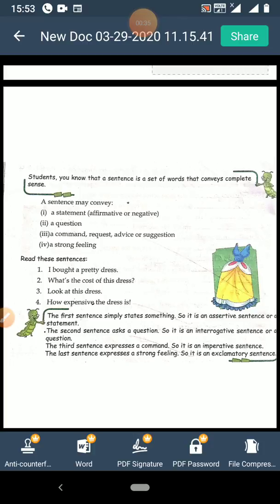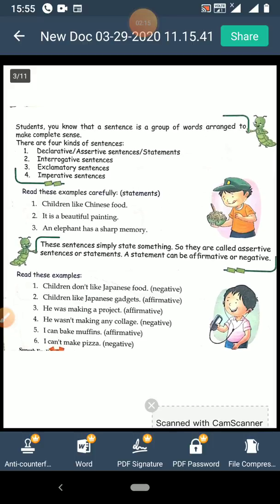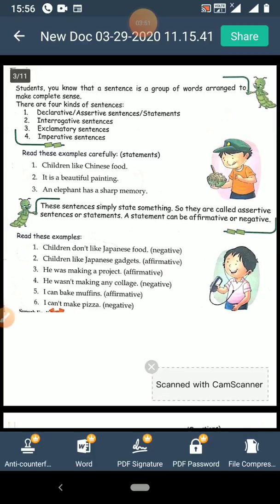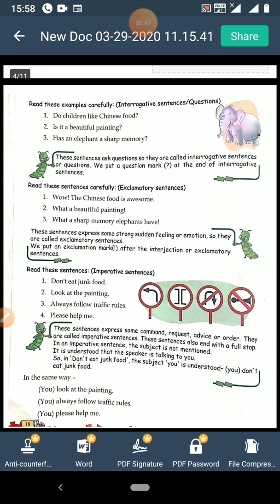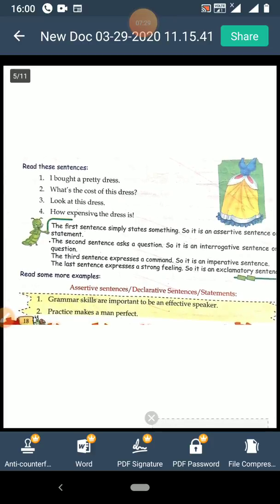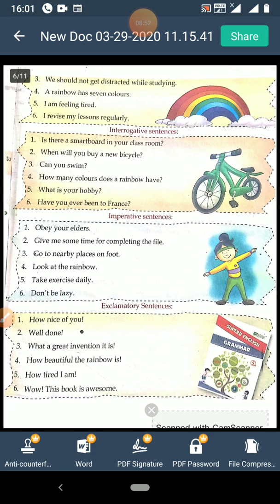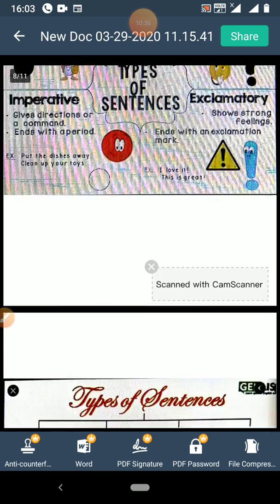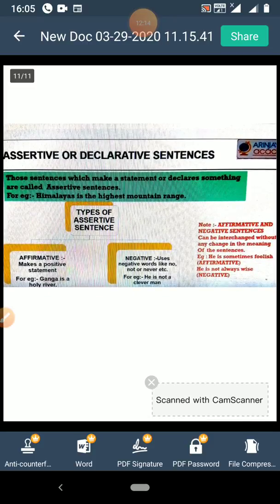Class IV & V English 30 03 2020 By Mrs Nandini Singh